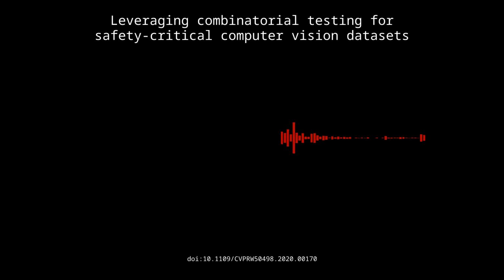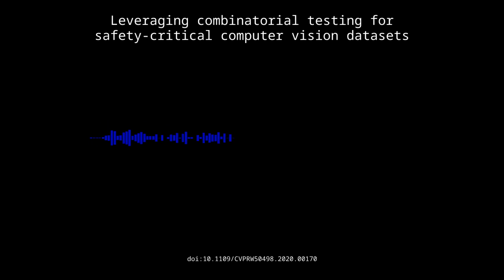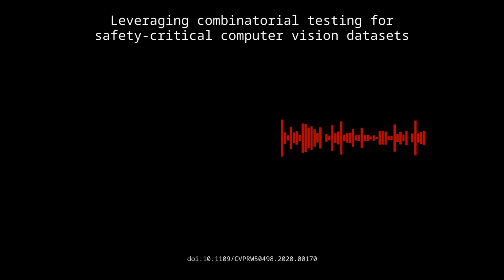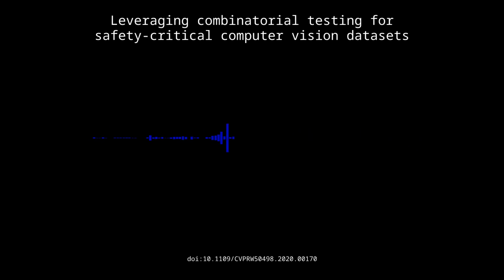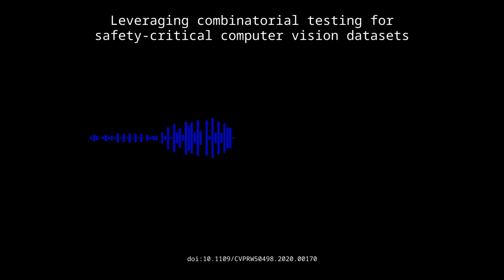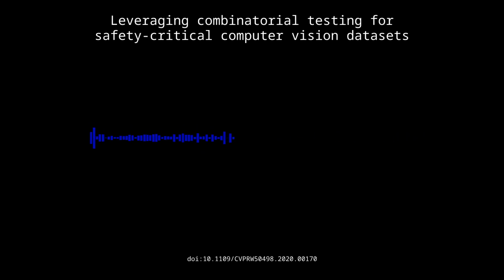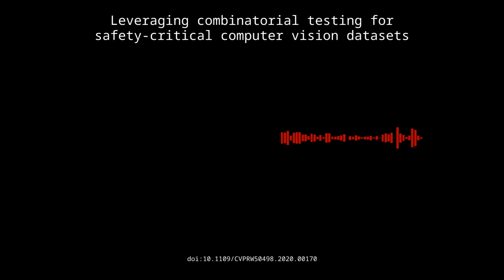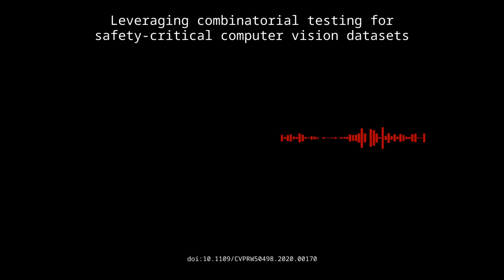Gladisch et al. - Leveraging combinatorial testing for safety critical computer vision dataset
title: Leveraging combinatorial testing for safety-critical computer vision datasets
authors: Christoph Gladisch, Christian Heinzemann, Martin Herrmann, Matthias Woehrle

Deep learning-based approaches have gained popularity for environment perception tasks such as semantic segmentation and object detection from images. However, the different nature of a data-driven deep neural nets (DNN) to conventional software is a challenge for practical software verification. In this work, we show how existing methods from software engineering provide benefits for the development of a DNN and in particular for dataset design and analysis. We show how combinatorial testing based on a domain model can be leveraged for generating test sets providing coverage guarantees with respect to important environmental features and their interaction. Additionally, we show how our approach can be used for growing a dataset, i.e. to identify where data is missing and should be collected next. We evaluate our approach on an internal use case and two public datasets.